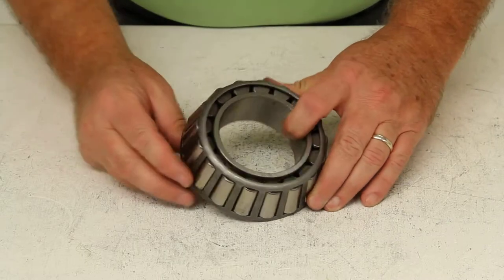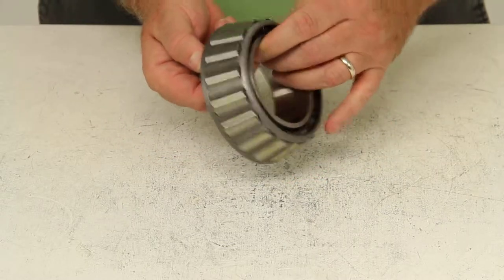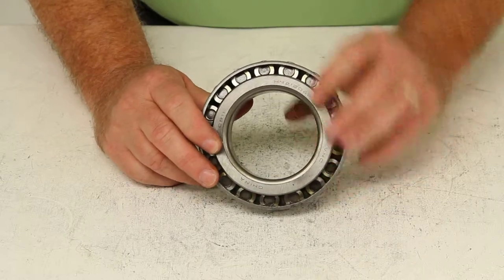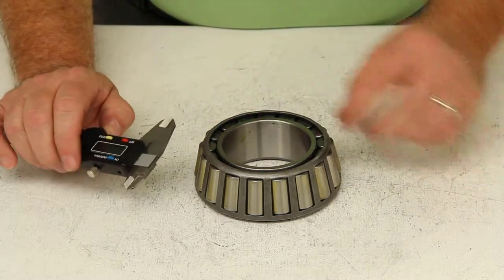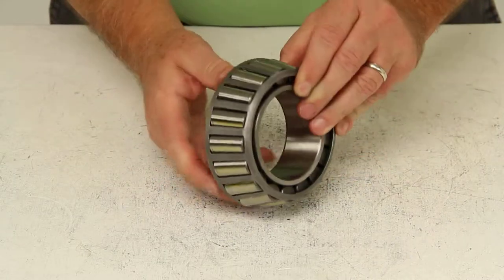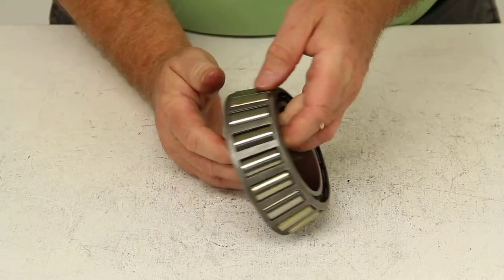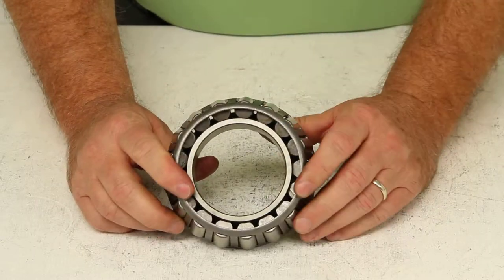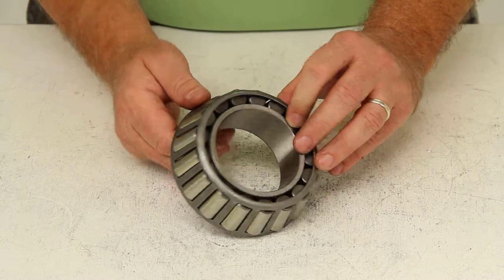etrailer | Hands-On with the Replacement Trailer Hub Bearing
Click for more info and reviews of this Redline Trailer Bearings Races Seals Caps:

Today we're going to review part number HM212049. This is the Redline trailerwheel bearing. This is an outer wheel bearing that fits the 20,000 and 25,000 lbaxles. These replacement bearings are high-quality, tapered roller bearings, which aredesigned for high-speed use. All bearings will have an industry standard numberstamped on them, regardless of the brand. For this one, it's actually stamped righthere, HM212049.

The bearing you might need on your trailer will have adifferent number, depending on which brand you have. If you just give us that partnumber, we'll be able to cross-reference it and get you the correct bearing you willneed. If you do not have a part number on the bearing, you would have to usethe inner diameter measurement of the bearing, and to get that measurement, it wouldrequire the use of a digital caliper, which will have a readout in thousandths of aninch, because the measurement is listed in thousandths of an inch, so a regular ruler ora tape measure would not work. In the case of this bearing, if we measure theinside diameter, it would measure 2.625 inches. This bearing is made up of three pieces.

Basically, the inner cone or the inner ring iswhat would slide onto the axle, or I'm sorry, the spindle, the actual tapered rollerbearings themselves, and they are held on by the cage or the roller retainer. Lubricationon a bearing is usually wheel-bearing grease or oil, it depends on thebearing. There is one other piece that is required, and that is the bearing race.That is the part that is usually installed onto the hub, so when the bearing slides in, itwould actually rotate on the race inside the hub. That is sold separately. The partnumber for the race for this bearing would be HM212011.

The critical measurement on the racewould be the outside diameter, and for that part number, the outside diameter would be 4.813. That should do it for a review of part number HM212049. .